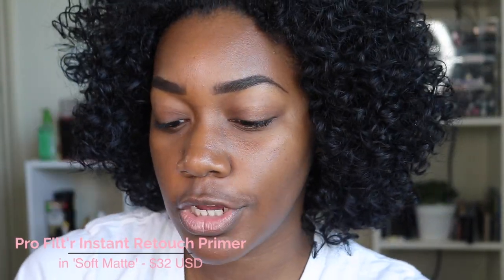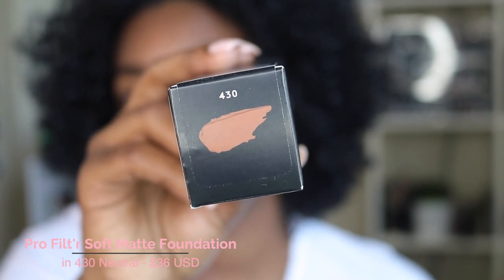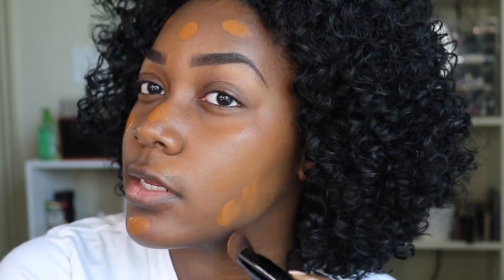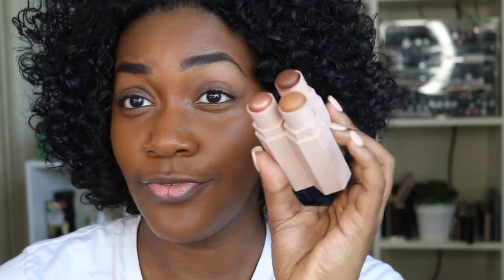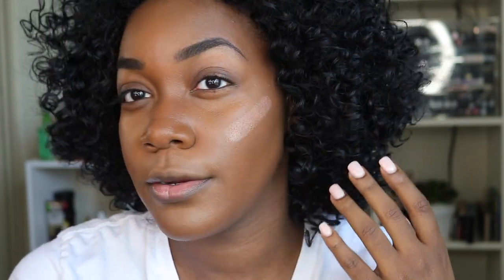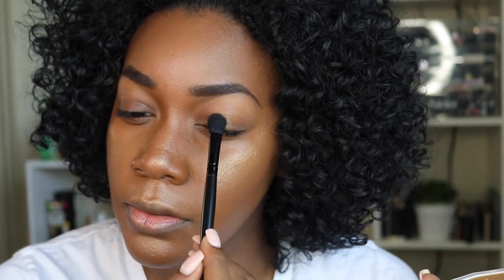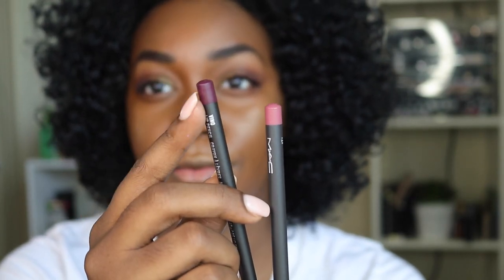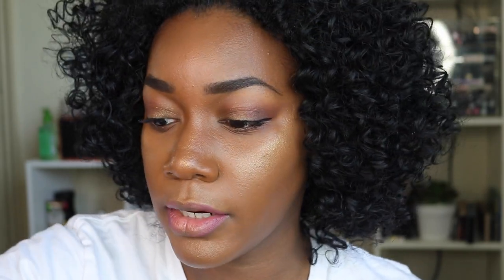MAKEUP | Fenty Beauty Honest Review & Full Face Tutorial on Deep Skin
I love Rihanna, so (of course) I purchased some of the new Fenty Beauty products from Sephora! Watch me honestly review each of the products I purchased while I show you how I used each of them to achieve my glowing and flawless look. It took me FOUR times to film this because I've been feeling so BLEH and picky, so I hope y'all enjoy this one!

PRODUCTS USED IN THIS VIDEO:

✨ FACE ✨

FB Pro Filt'r Soft Matte Foundation in 430 Neutral
FB Match Stix Trio in Deep 400 (Suede - matte, Espresso - matte and Sinamon - shimmer)

✨ EYES ✨

FB Killawatt Freestyle Highlighter in Trophy Wife
e.l.f. Expert Liner in Jet Black
Urban Decay Naked Heat Palette (En Fuego & Ashes)

✨ LIPS ✨

MAC Cosmetics Lip Pencils (Soar & Vino)
Gloss Bomb in Fenty Glow

✨ HAIR ✨

Outre Penny Up-Do Half Wig from Elevate Styles